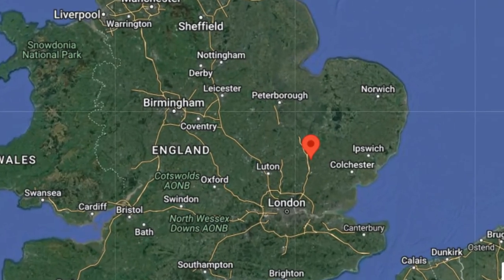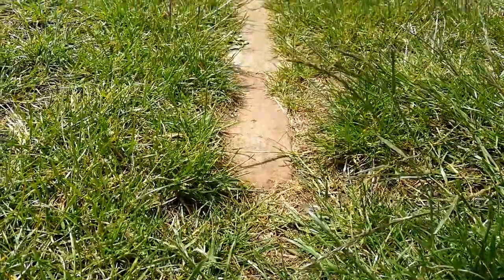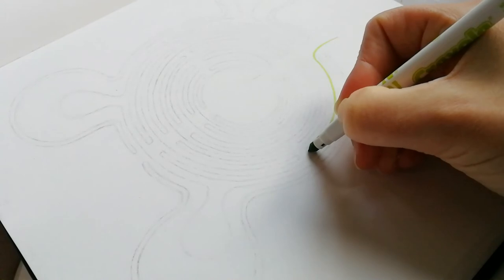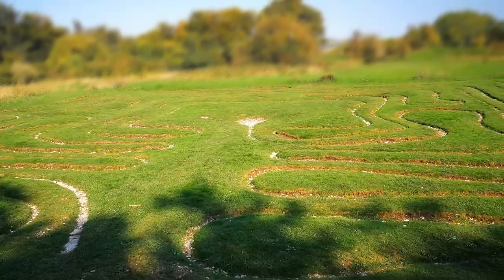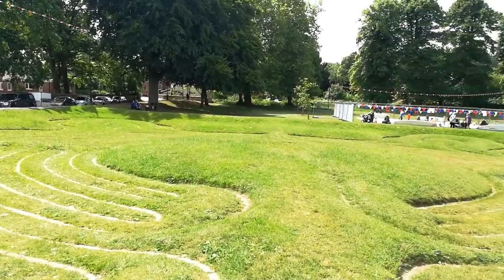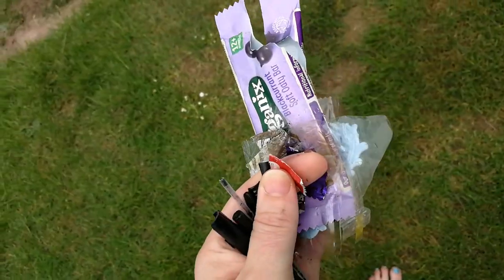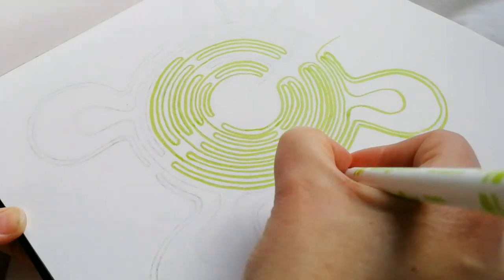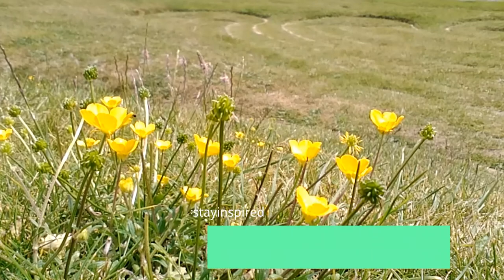Walking & Drawing the Saffron Walden Turf Maze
On my way back from visiting Kew Gardens in London, I thought I’d stop by the Saffron Walden turf maze and take a little walk...

It’s not the kind of Maze you can get lost in, but a beautifully kept example of a winding labyrinth that packs 1500m of path into a design only 35 metres across.

The idea of walking a labyrinth is to fall into a kind of moving meditative state, you can reflect on something or use it as a way to empty your mind of all but the next step. Pass after pass you get within touching distance of the centre only to turn away again, but all the time with a confident knowing that you will eventually reach the destination. A lesson in patience and trusting the process. Much like the process of painting, sometimes there’s a good deal of time where I can doubt that my idea will work out - but eventually all those brush strokes add up.

The perfect inspiration to finish Mandala May, drawing the labyrinth is as much a meditation as actually walking it - another reason they’re such great creative mind tools! Next year I’ll make sure I’m available to give it my full attention so we’ll have live drawing and meditation events, more print-outs, and giveaways throughout the month - so make sure you’re subscribed now!